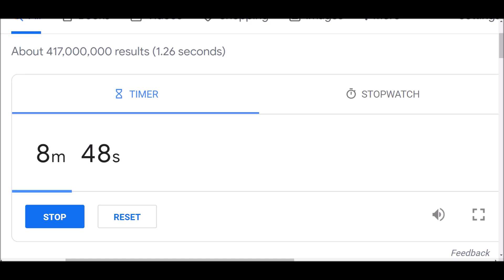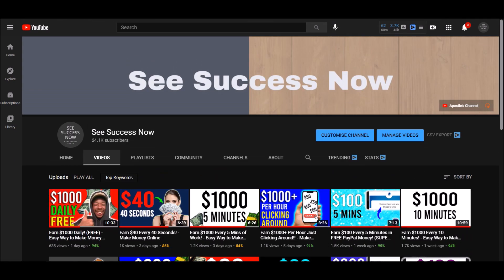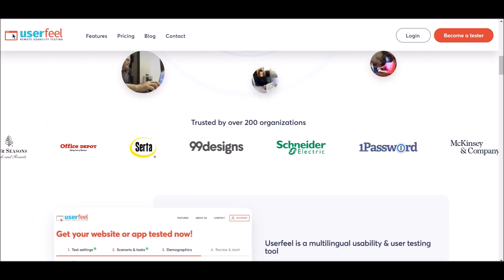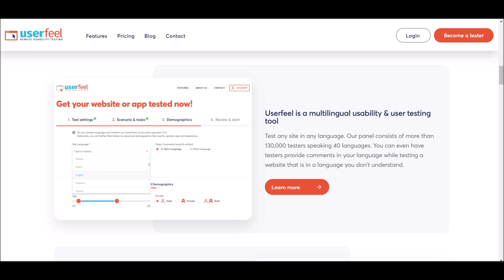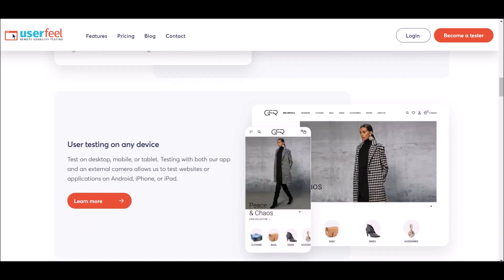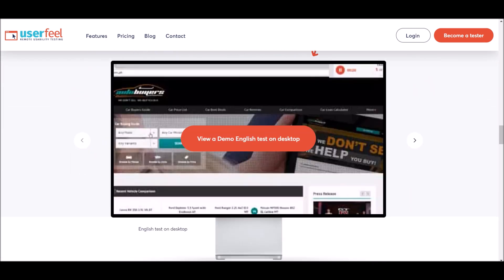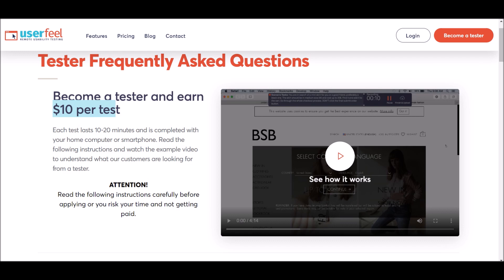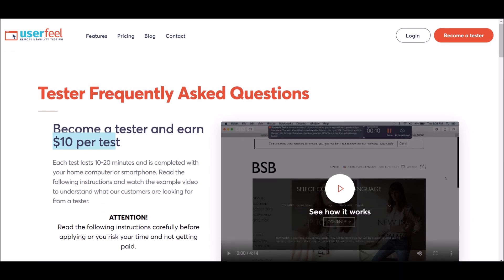Earn $1500 A Day in Free PayPal Money! (Super Fast Now!)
This video is about work from home jobs without experience. You can work from home and make money online in 2021. These are some sites that help you work from home and make an online income.